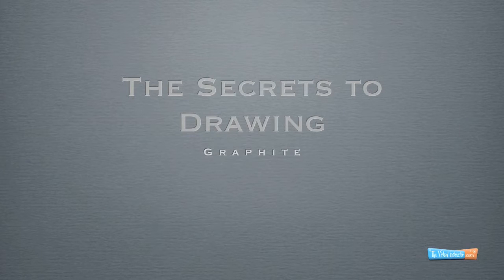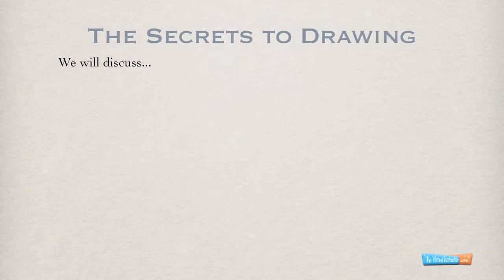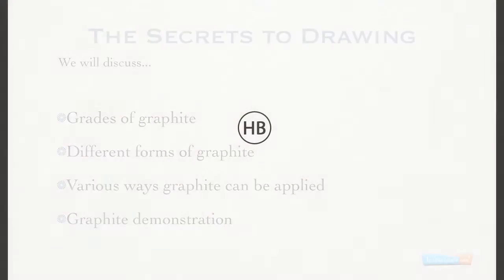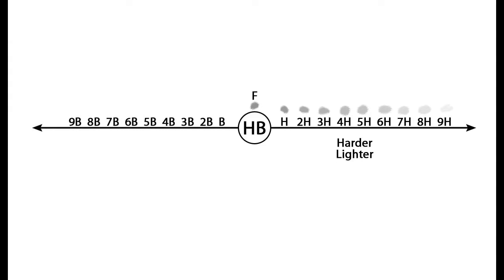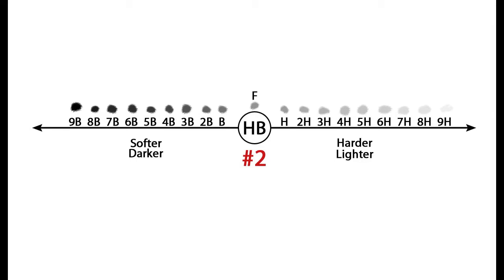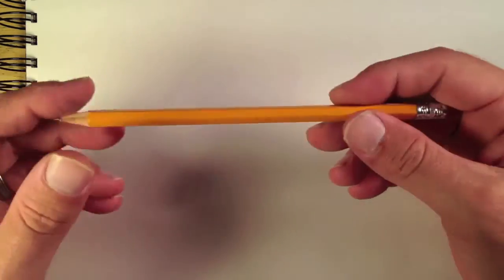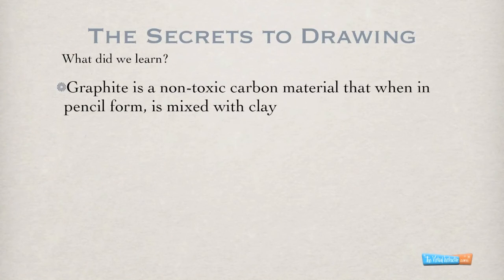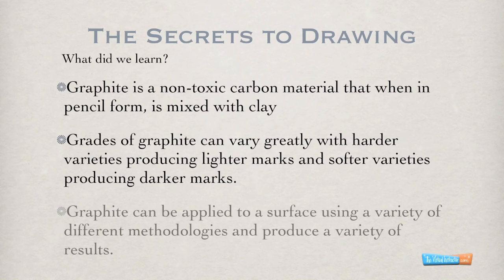learn drawing 13 graphide